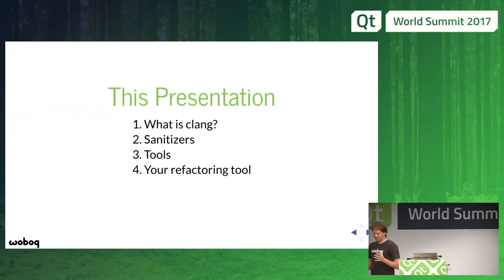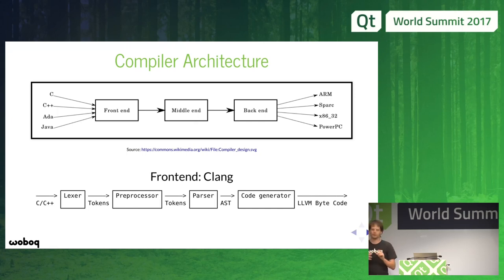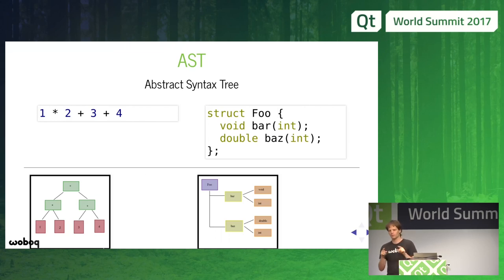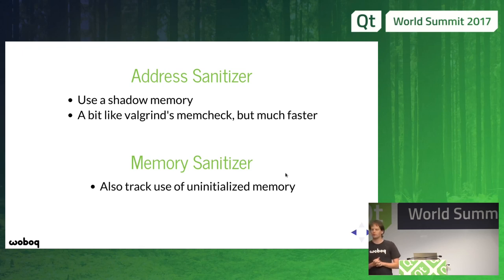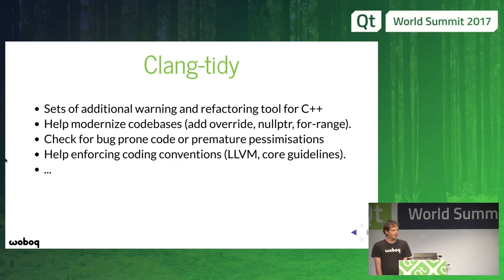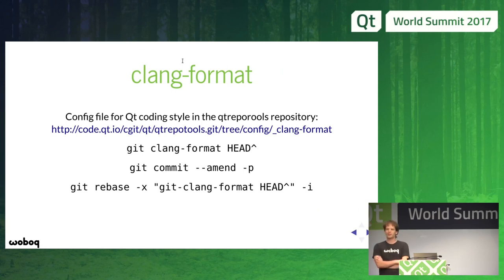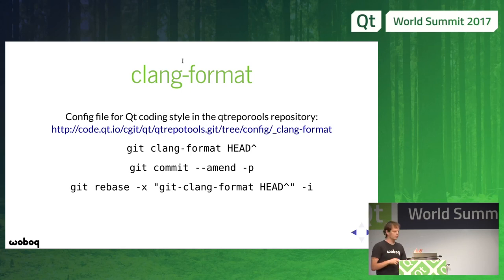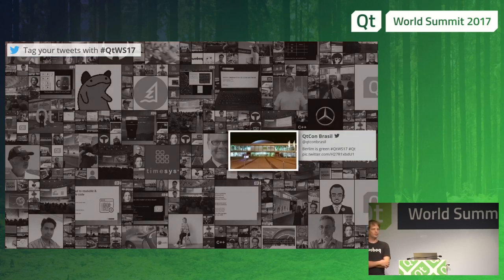QtWS17 - Improve your productivity with Clang tools. Olivier Goffart, Woboq GmbH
Clang is a C/C++ compiler fronted which parses C++ source code. There is a lot of tools based on Clang that can assist you in writing or debugging C++ and Qt code. The first part of this talk will introduce you to existing tools such as the sanitizers, static analyzer, clang-tidy, and clazy. These tools help you to find bugs or refactor big code bases. We will have demo on how to use them and what are they good for. The second part will teach you how to extends these tools to work well with your own code bases. We will see how we can create a plugin that does certain checks to ensure the quality of your code and enforce some of the policies.